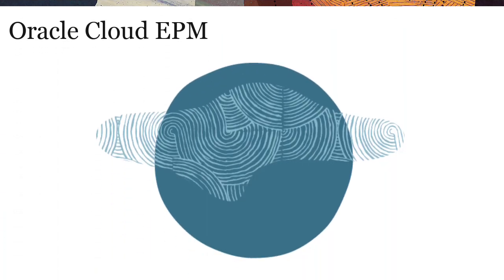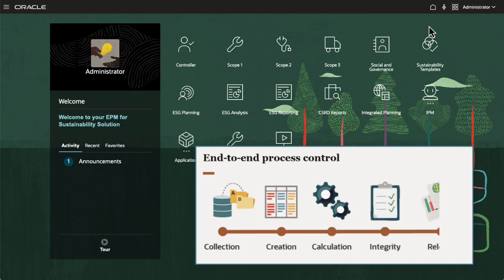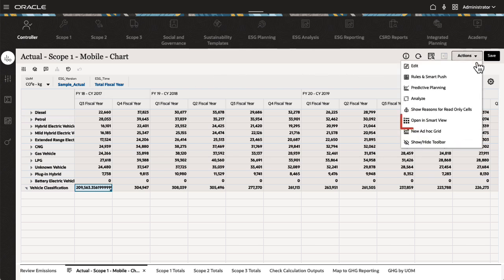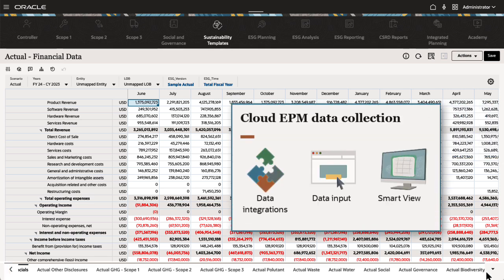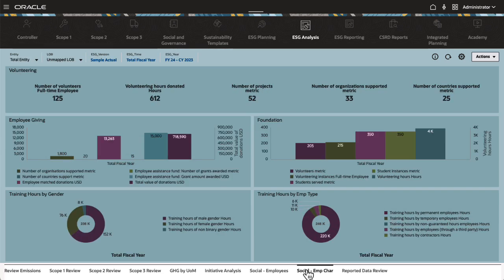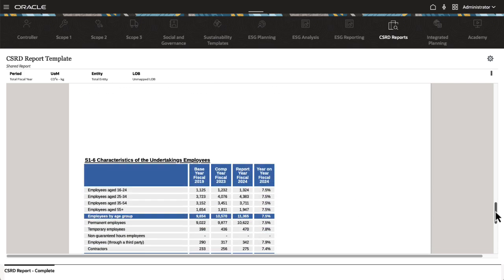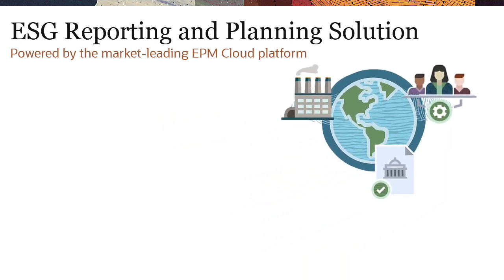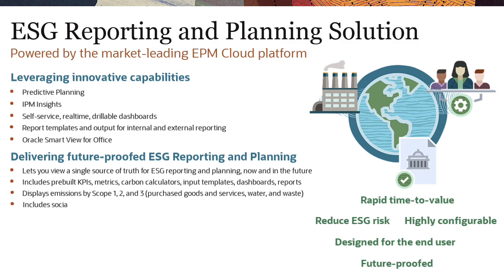Overview: EPM for Sustainability, ESG Reporting and Planning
This overview shows you how EPM for Sustainability, built on Cloud EPM, provides a single source of truth for your ESG reporting and planning, now and in the future, with prebuilt KPIs, metrics, carbon calculators, input templates, dashboards, and reports that include emissions, social, governance, and all other required disclosure metrics.

Related documentation:
- View an overview of EPM for Sustainability in the Administering Planning Modules guide
- Request the EPM for Sustainability guide from Oracle Cloud Customer Connect